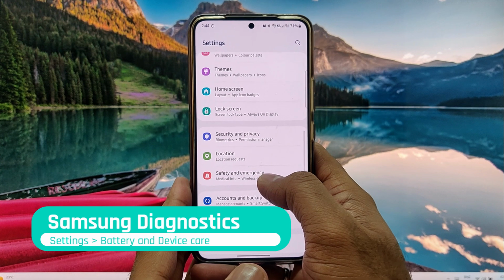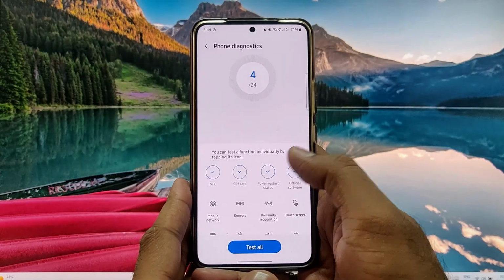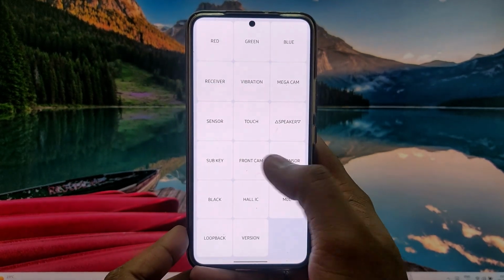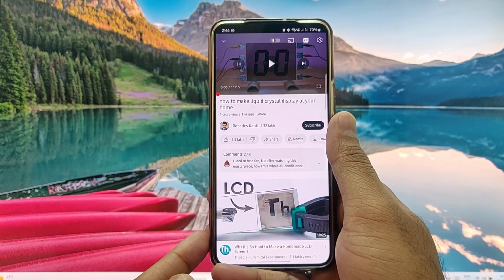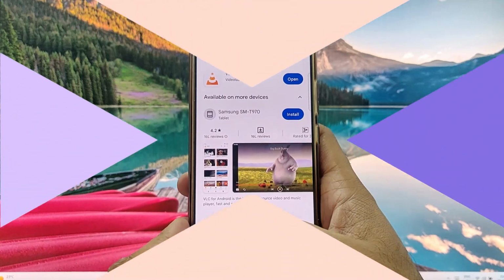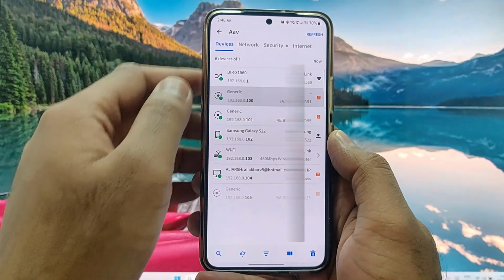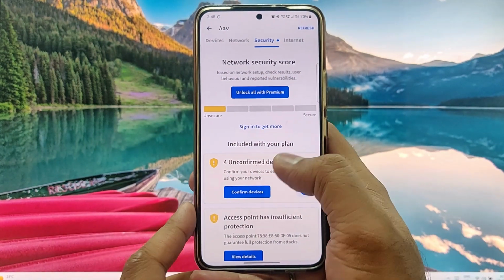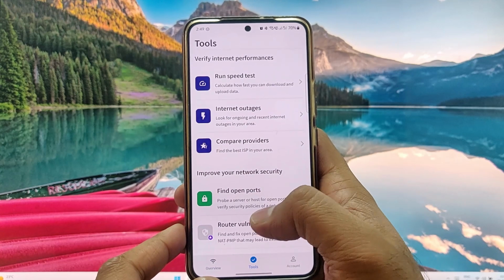Tips and Tricks you should try once | Watch YouTube Add Free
Samsung released One UI 5.1 in Samsung S22 in selected countries. The new Update Packs a lot of new features, improvements and customizations. The new update is not a "Beta" version, it is a stable update with lots of bugs fixed and enhanced capabilities.